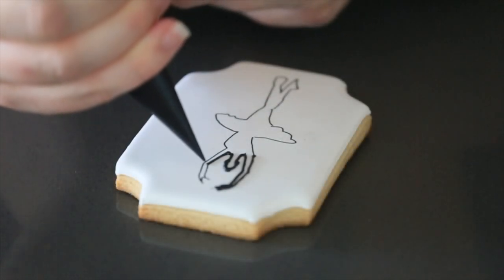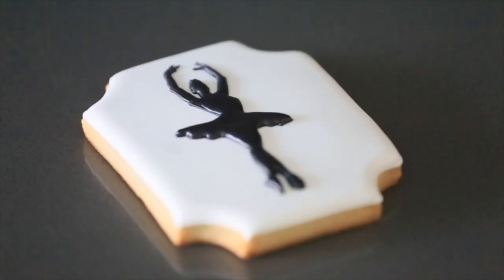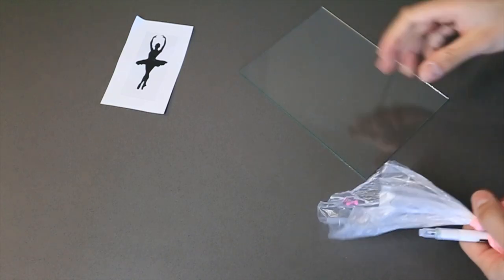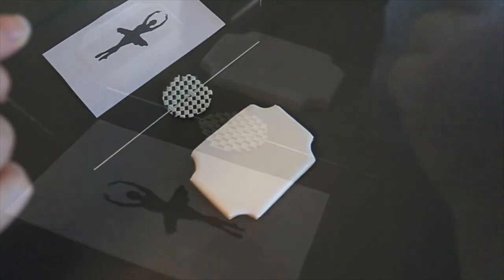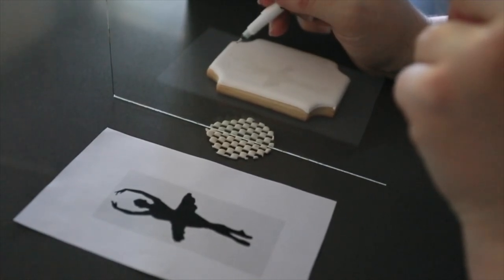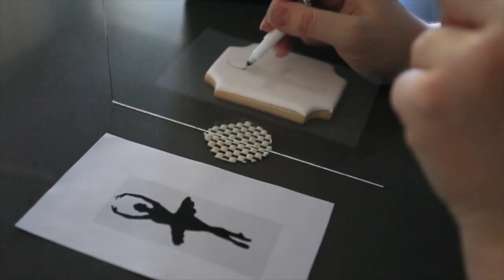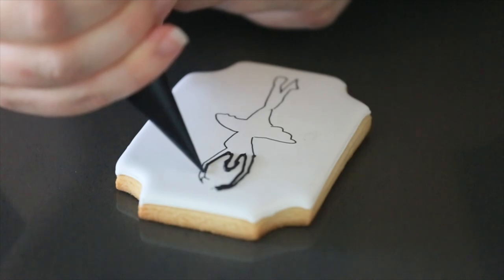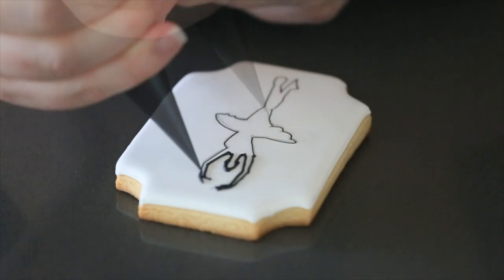How to Trace on a Cookie Without a Projector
If you don´t have a projector, this is a great alternative to draw an image on your cookie, then pipe over with royal icing. I used this method a lot when I first started out! Just have to look through the glass or plastic frame, see the reflection and trace what you see!

Just Rememeber, the image you draw will be a mirror image of your picture. So if you want to do words, make sure to put the words mirror image before printing them out.